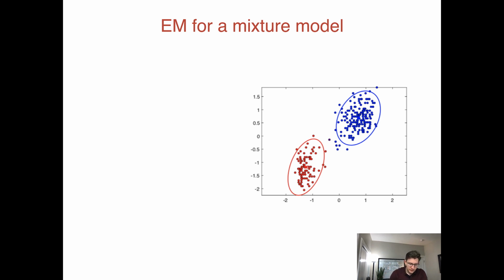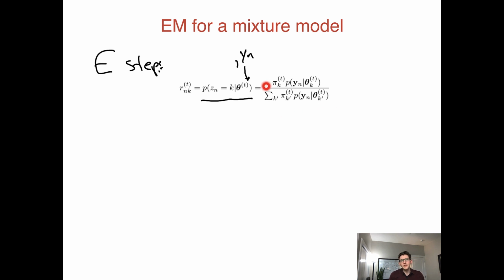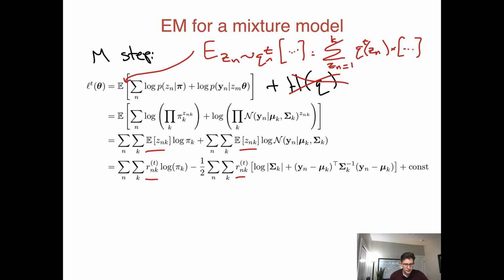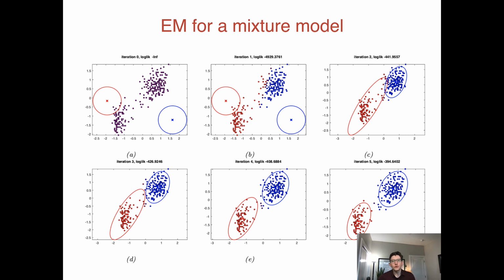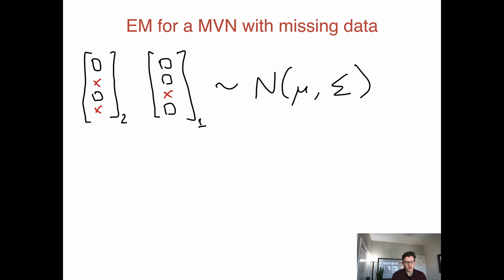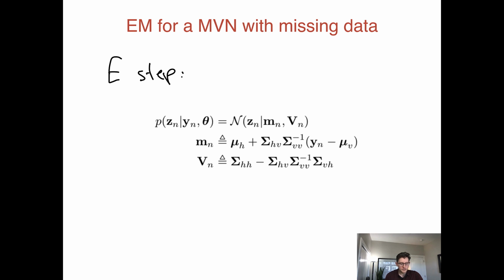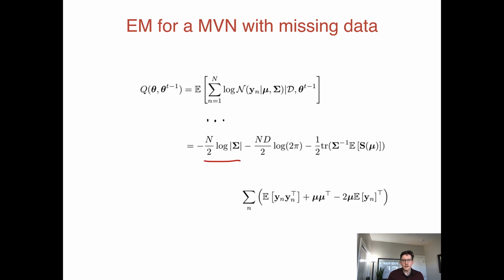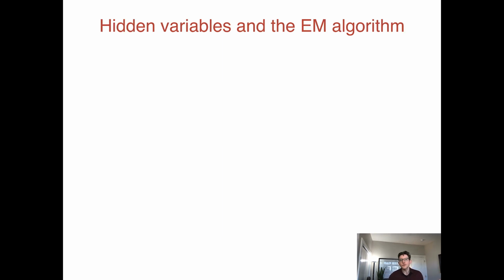16 - EM examples